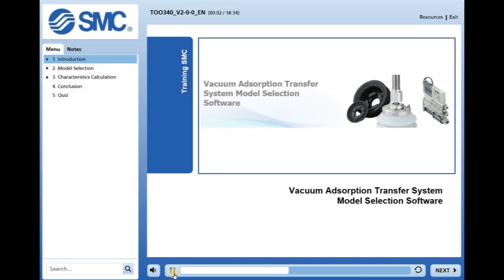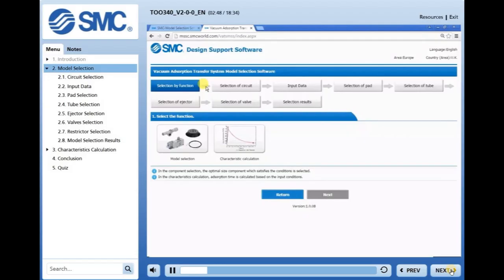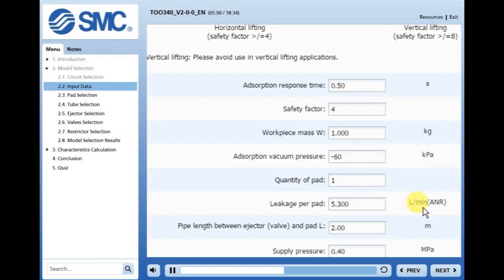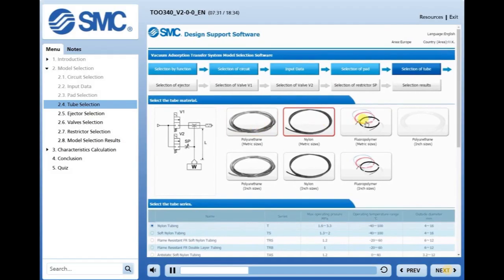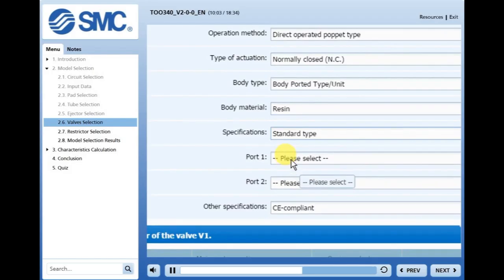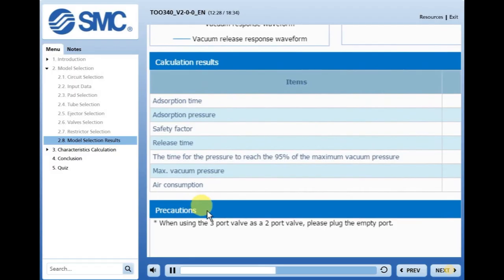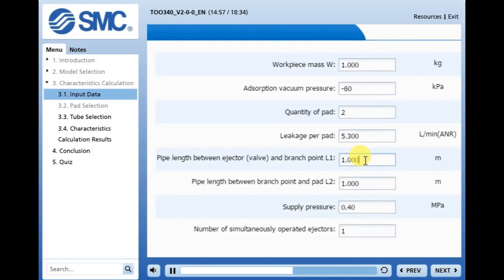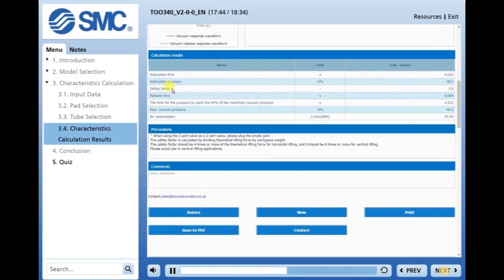TOO340 V2 0 0 EN1834 VacuumAdsorptionTranferSystem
Vacuum Adsorption Tranfer System Model Selection Program